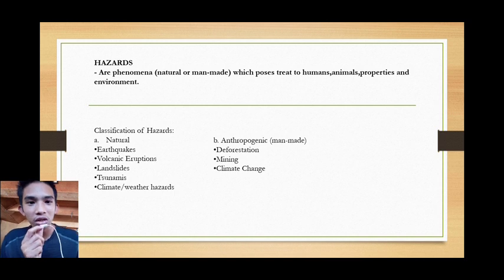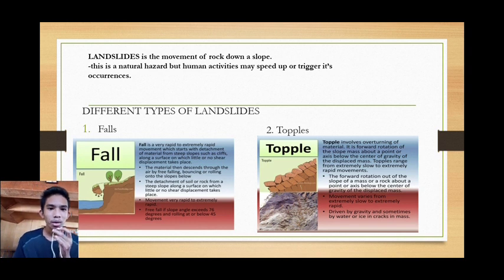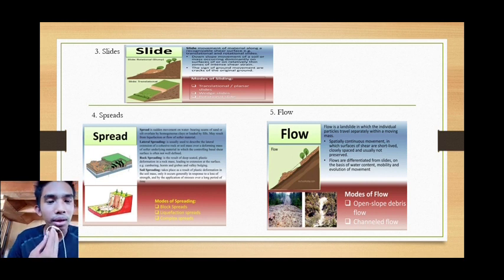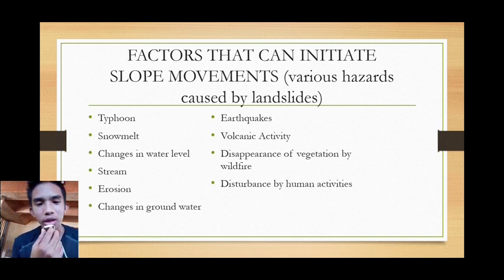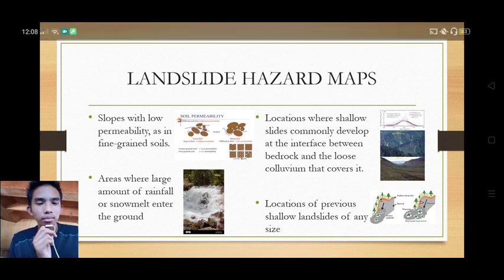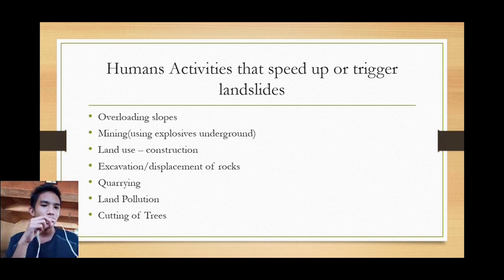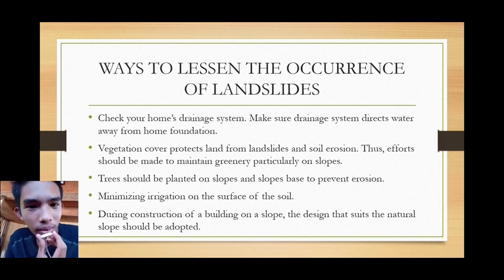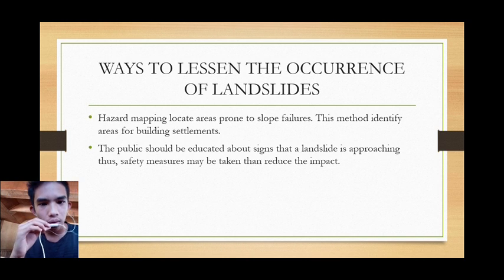GEOLOGIC PROCESSES & HAZARDS (LANDSLIDE)